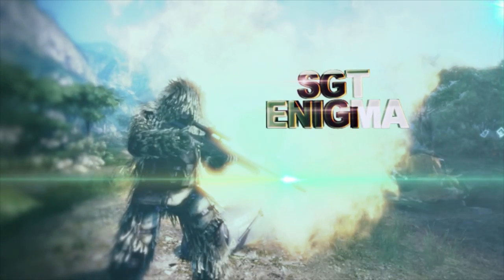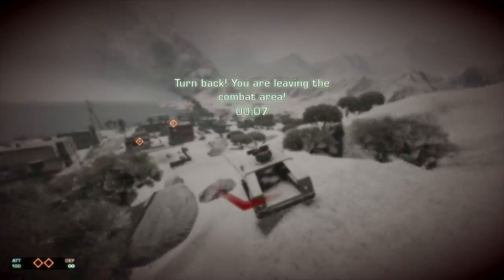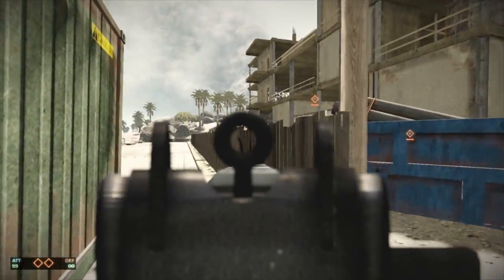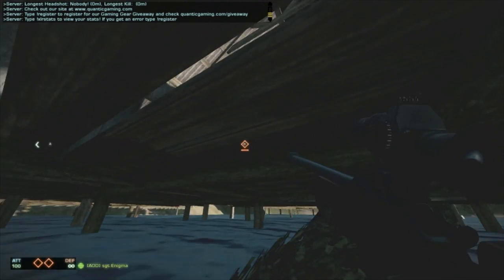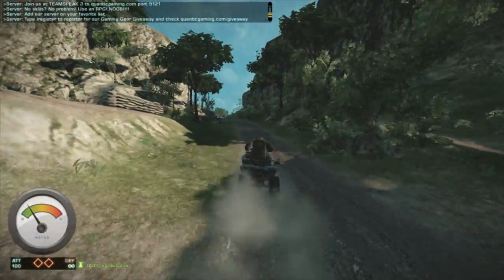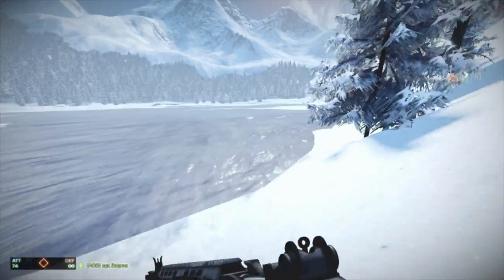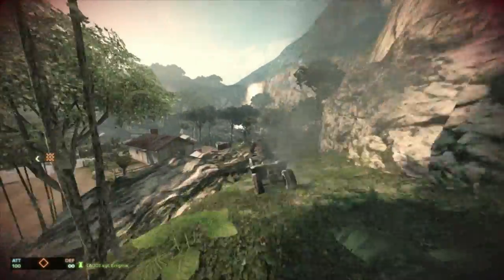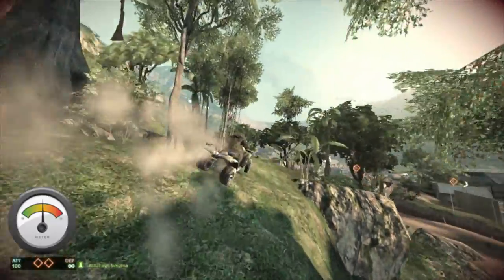BFBC2 | The Art of Flanking by Sgt.Enigma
Thumbs up if you can't wait for Battlefield 3!!

This is a new series where I cover flanking routes for Battlefield bad Company 2 which will carry over to Battlefield 3.